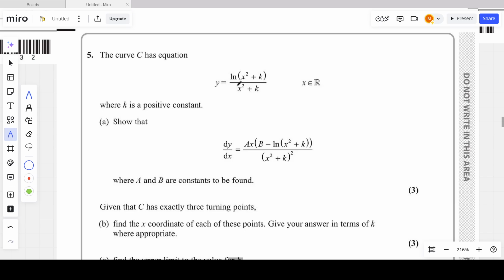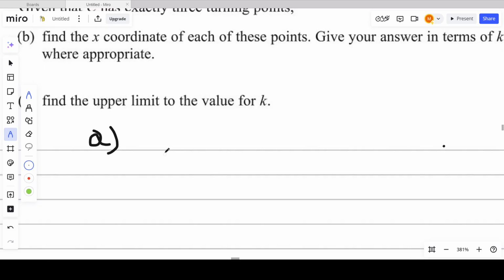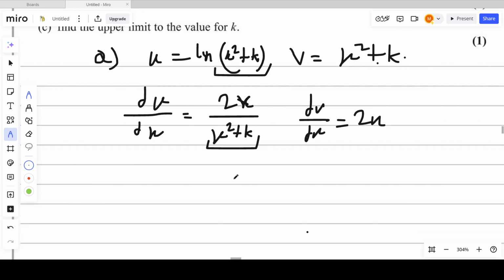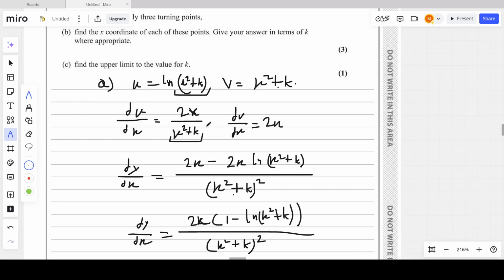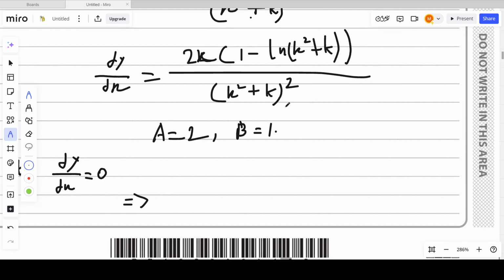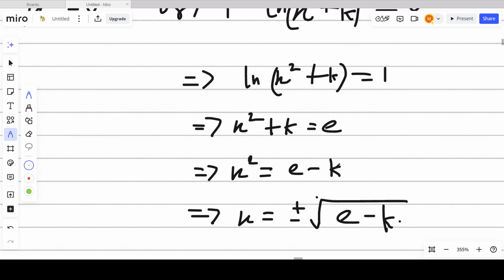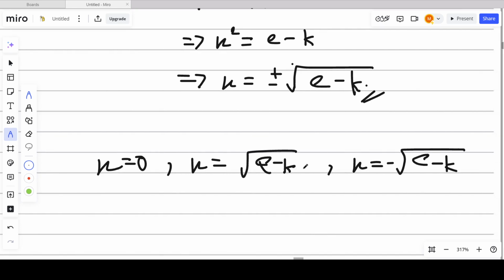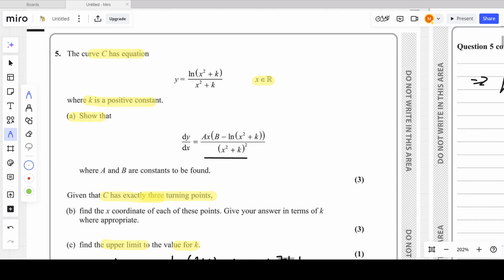Q No.5 - Differentiation (Quotient Rule, Stationary points)